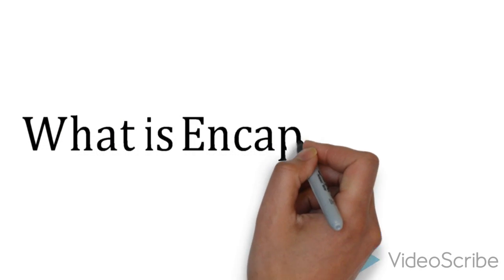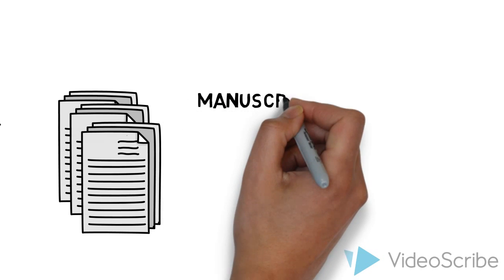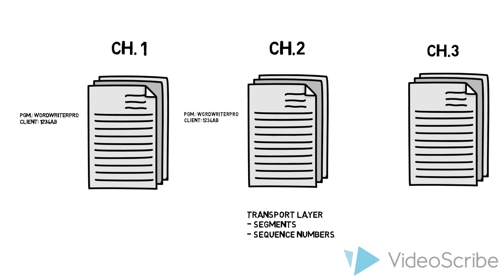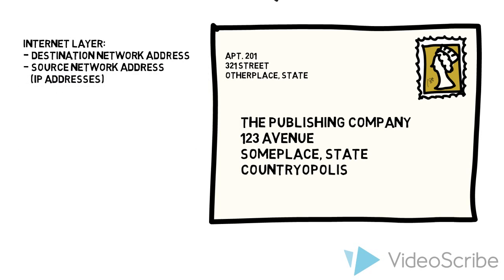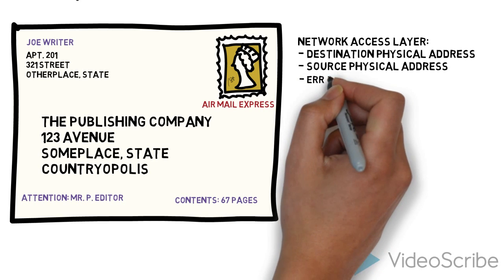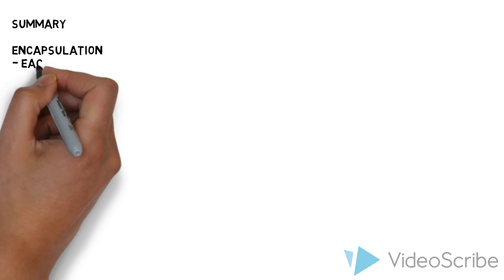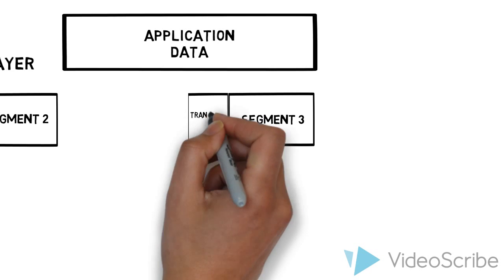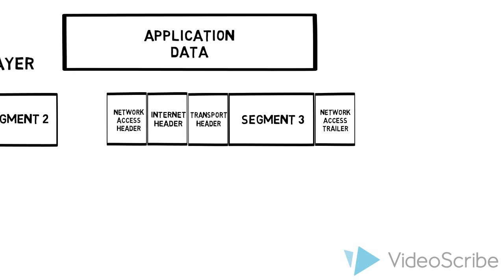What is TCP/IP Encapsulation?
This video provides a visual introduction to the what happens to information as it moves down through the TCP/IP network protocol stack. It was made using the trial version of excellent animation/presentation tool called VideoScribe. Unfortunately, the last portion was cut-off and the trial license ended (only 1 week long!)...